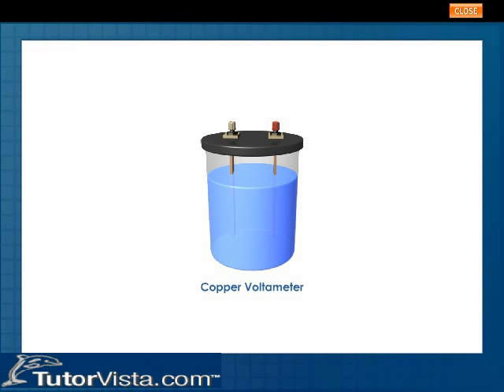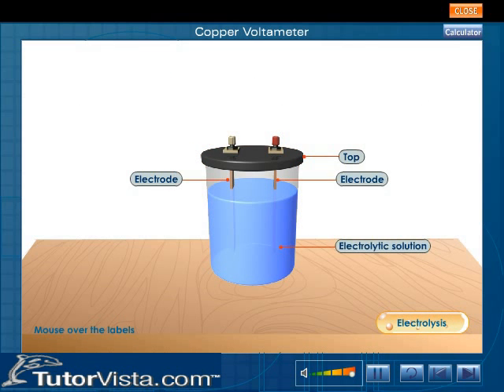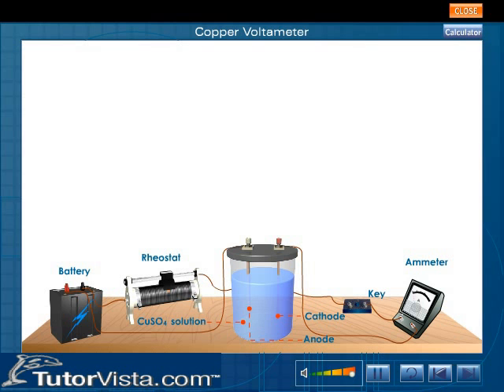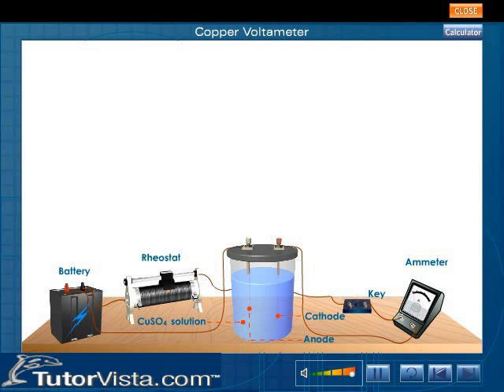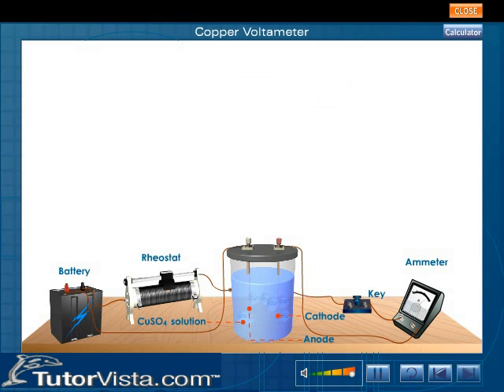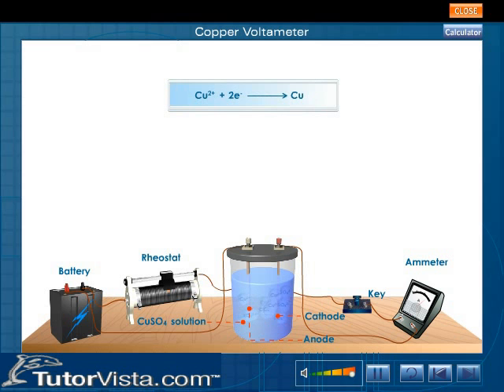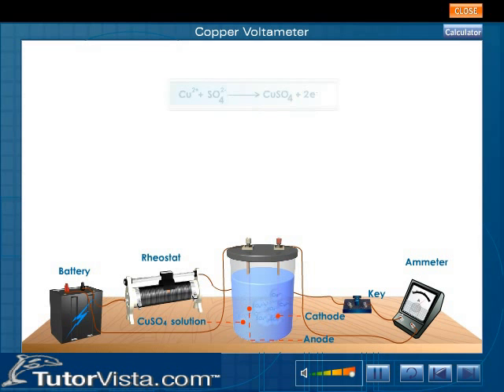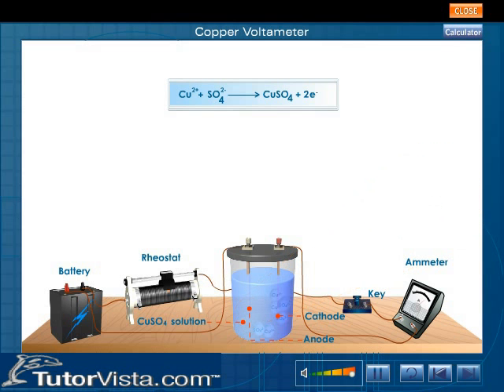Copper Voltameter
Copper voltameter, in its simplest form, consists of two copper plates mounted vertically and parallel to each other in a glass vessel containing acidified copper sulphate solution.